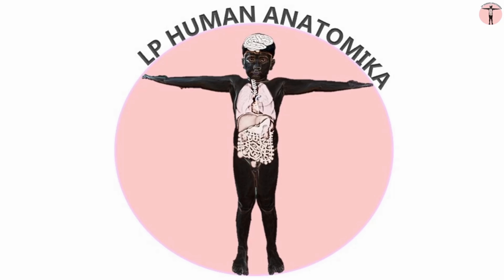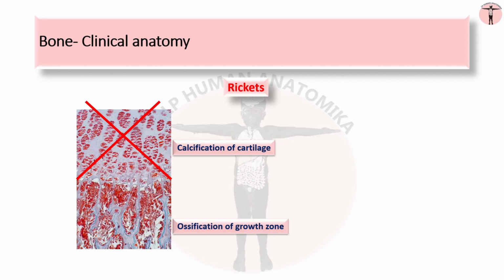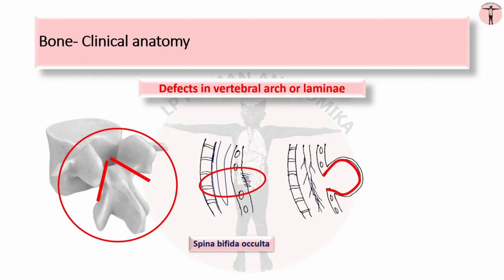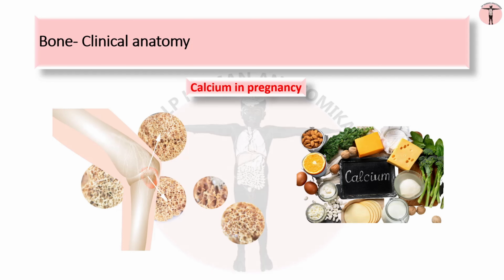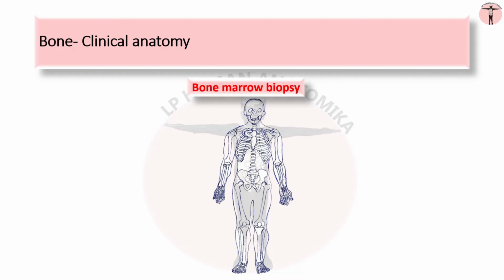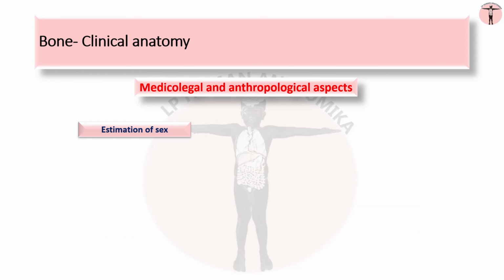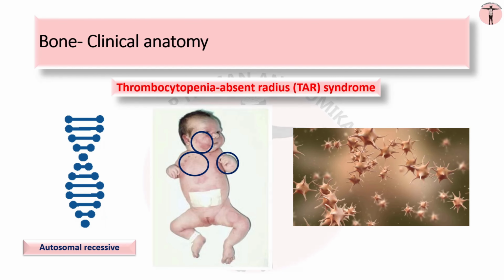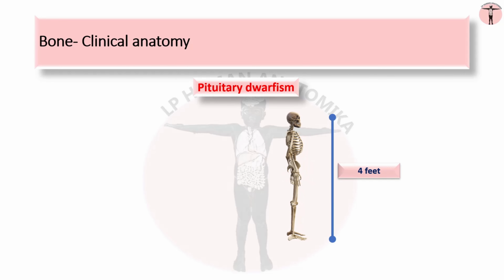Bone part 7 - Clinical anatomy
The video describes the details of the different types of clinical anatomy of bone.

- Join Private likeminded Facebook community “anatomiqacademy” where people have positive mindset to encourage, support and push each other towards reaching their goals.